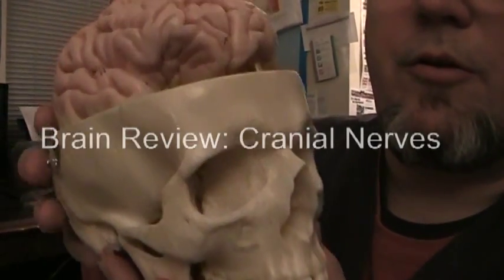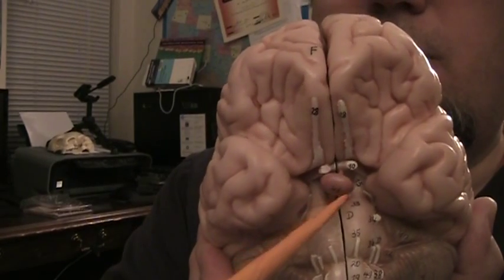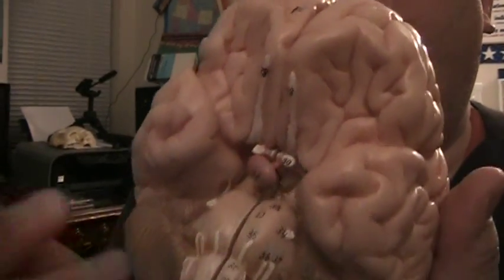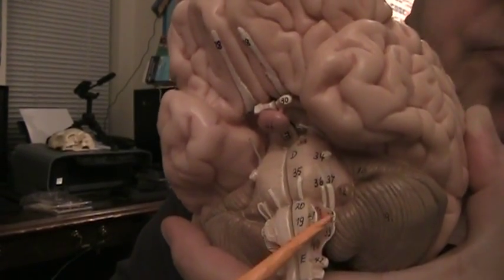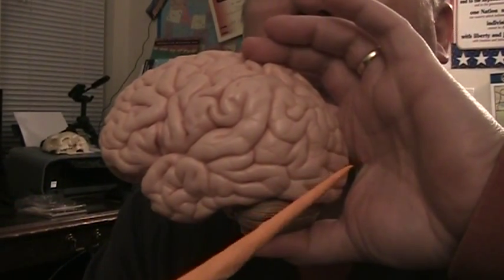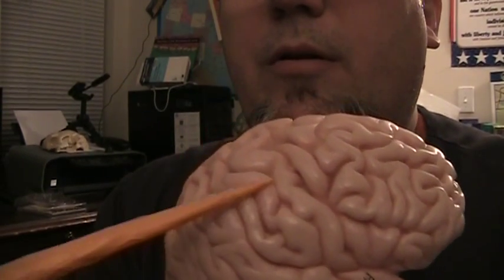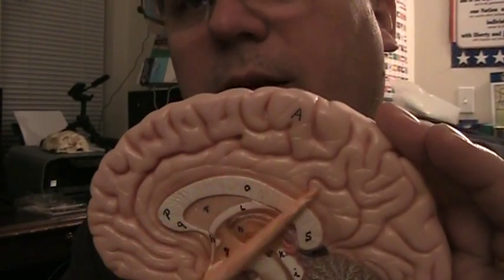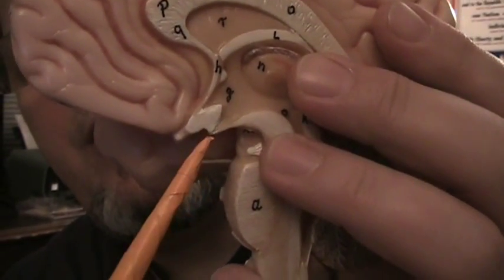Brain Review(1/2)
Brain Review.  Cranial Nerves and Overview